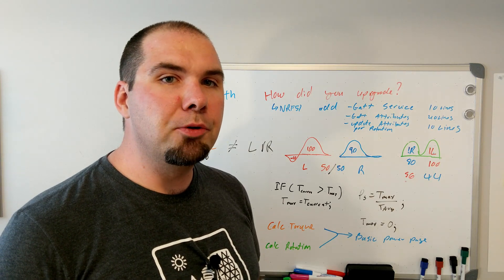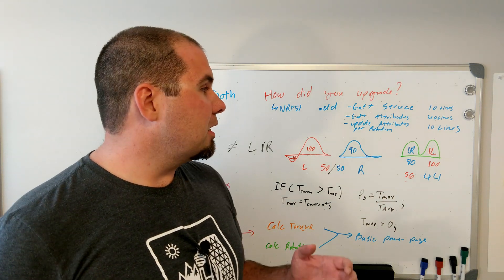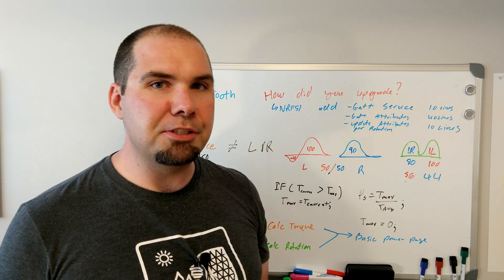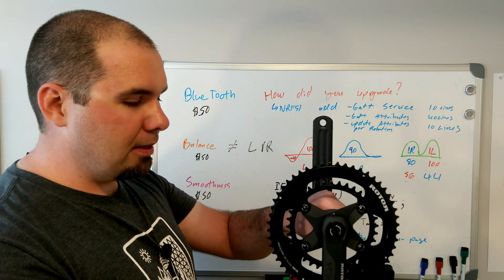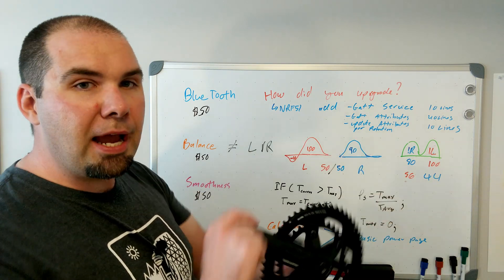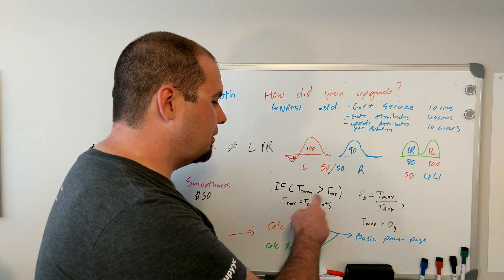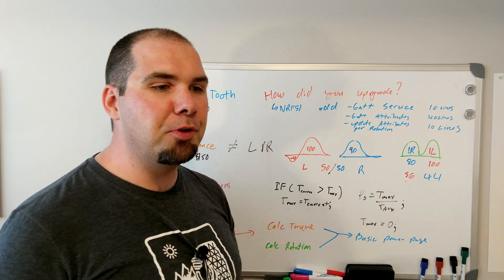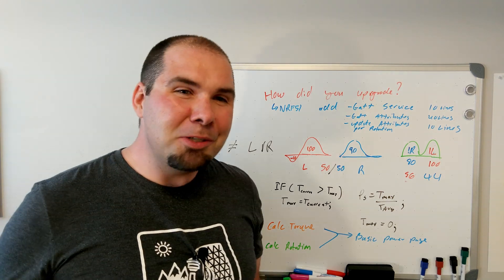FSA Powerbox - $200 of upgrades?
FSA has an OEM play with power2max leveraging the ability to sell firmware upgrades. Unlike apps these are first party elements that were stripped out of an existing product and then re-added for a fee. But are they worth it?

And remember, these are all just aped quarq designs anyway!